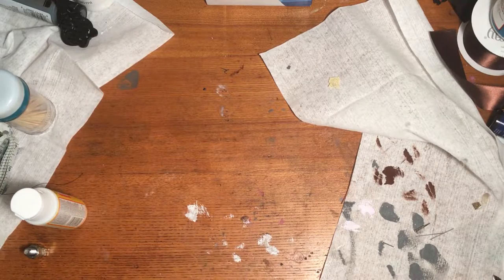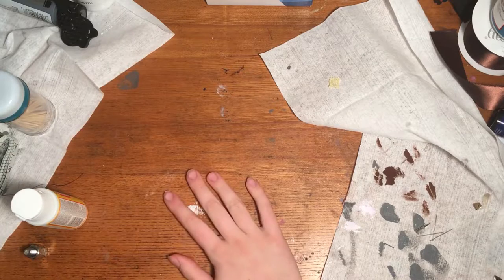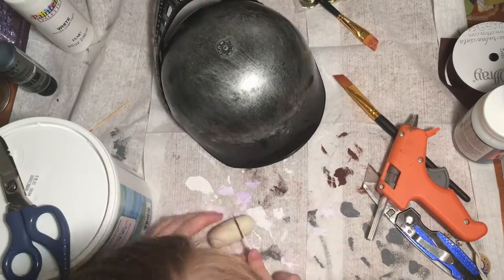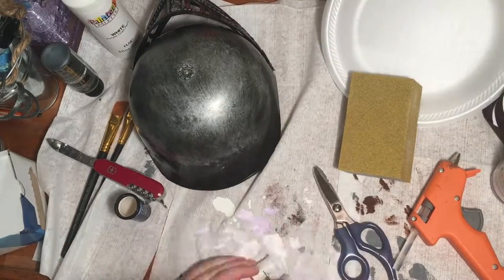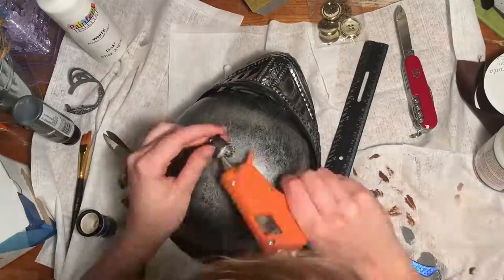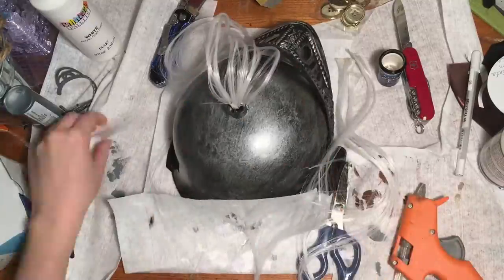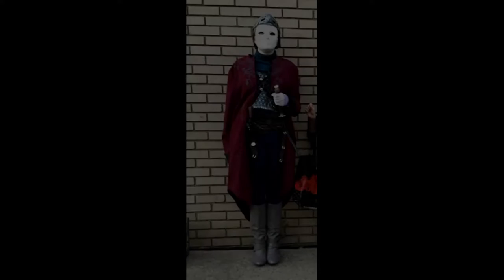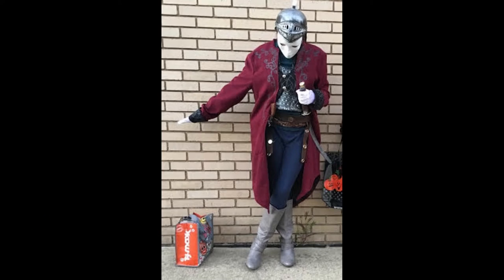I went kiiinda overboard with my halloween costume..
Yea I'm not becoming a cosplay channel.